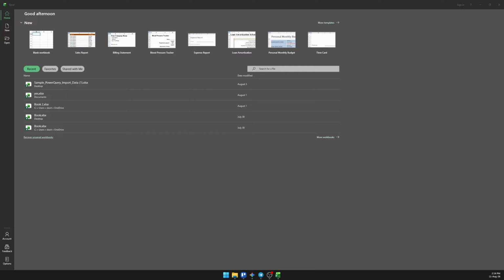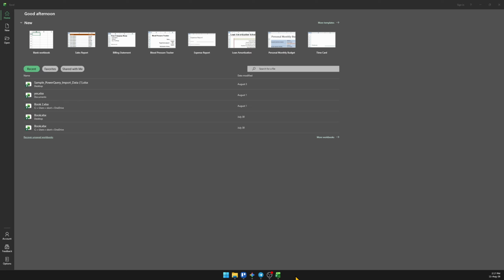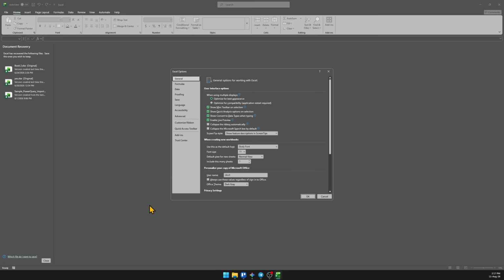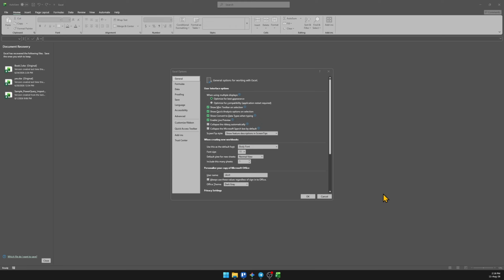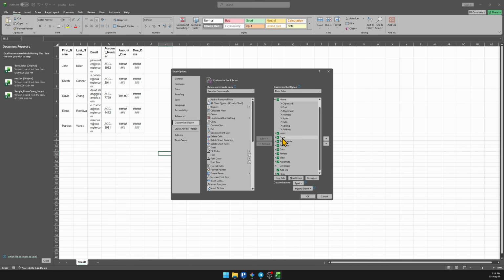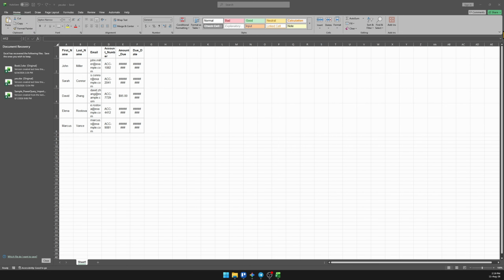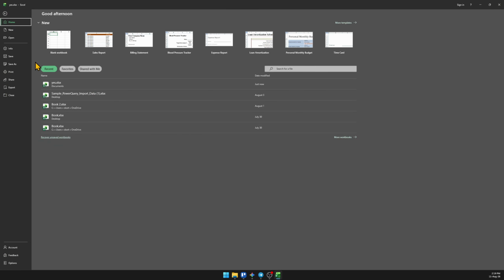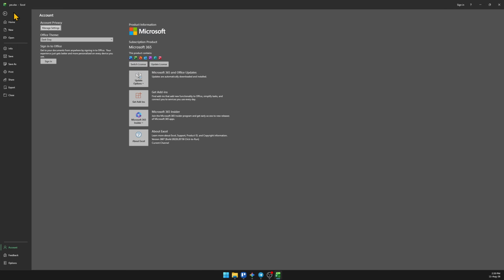How to Disable Copilot in Microsoft Excel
If you are looking for a video about How to Disable Copilot in Microsoft Excel, here it is!